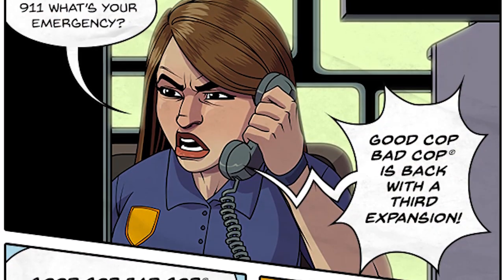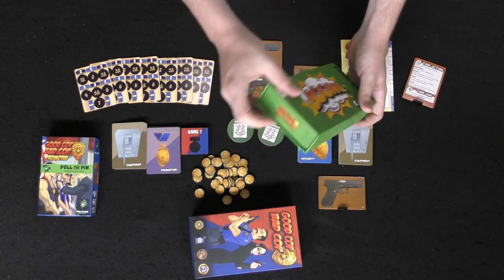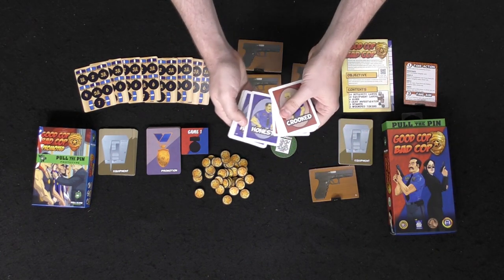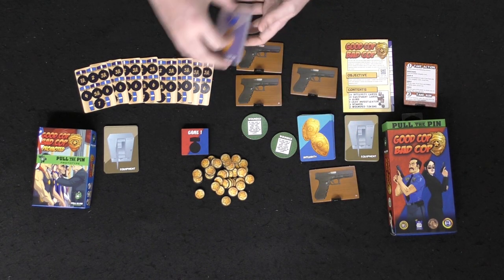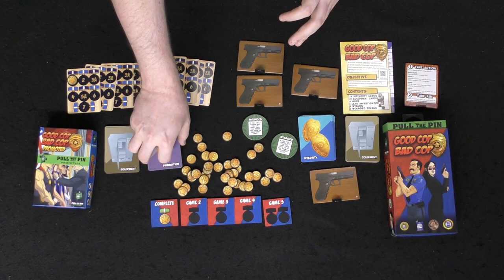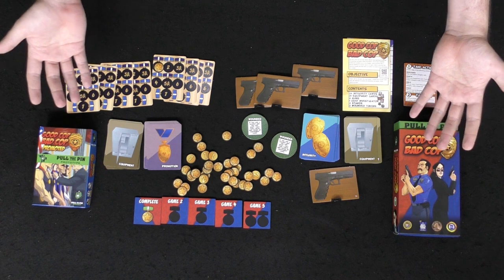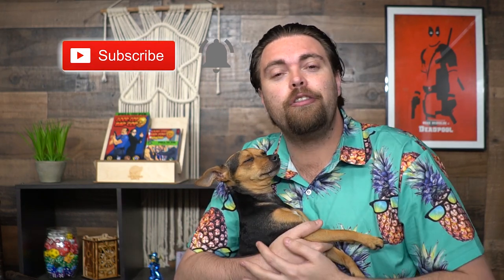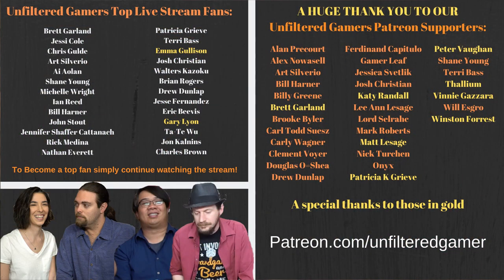Good Cop Bad Cop | Promoted Expansion | Review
Good Cop Bad Cop Expansion Review by Unfiltered Gamer